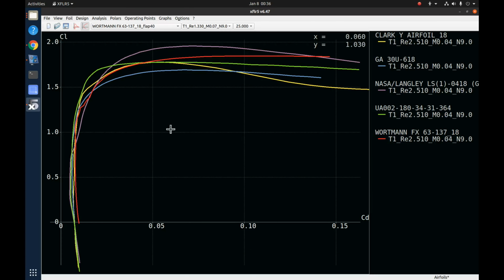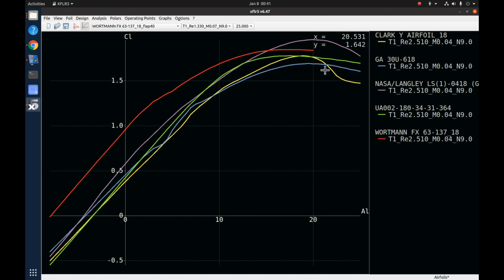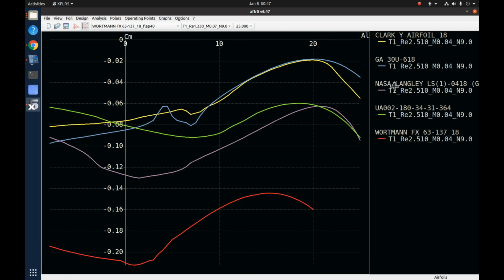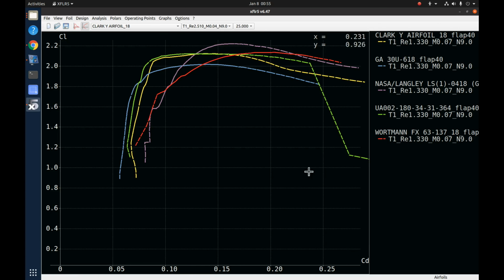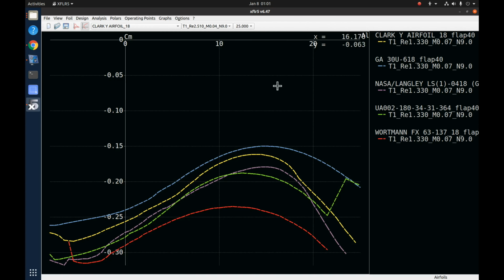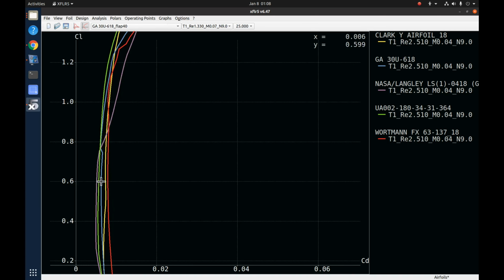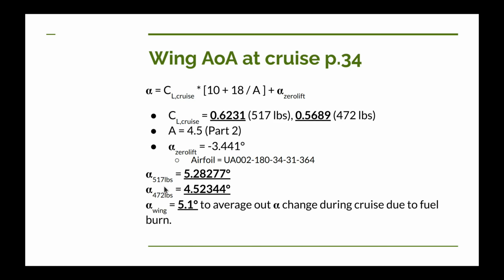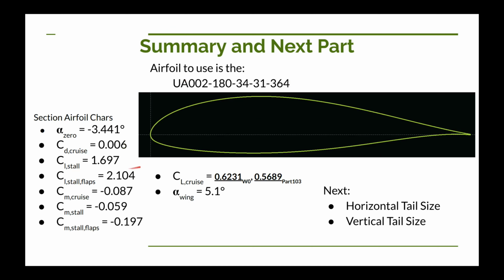UWS-4 Aero Design: Part5b, Wing Airfoil Selection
In this part of the mini series of selecting the airfoil for the UWS-4 wing, we use the software program XFLR5 and our selection criteria from Part5 A to select our airfoil. We then determine the cruise angle of attack (incidence) for the main wing and capture the sectional characteristics (Cl, Cd, Cm) of our airfoil at cruse and stall with flaps deflected 45 degrees.